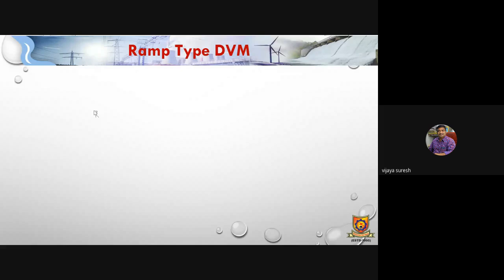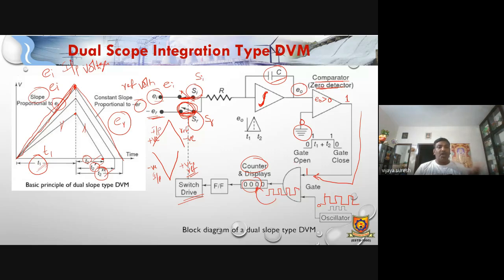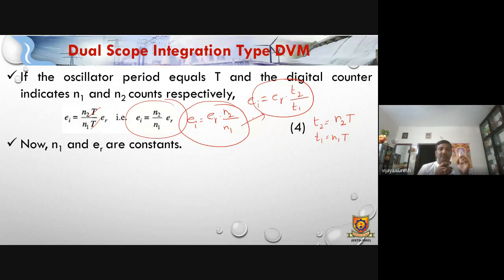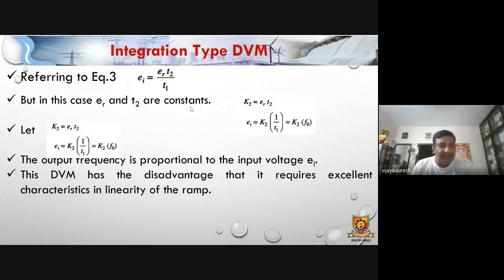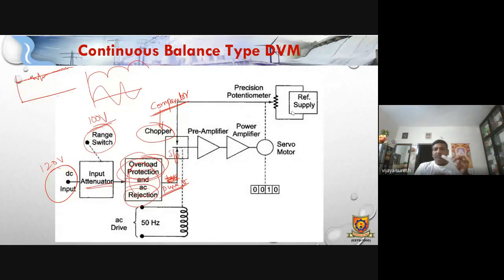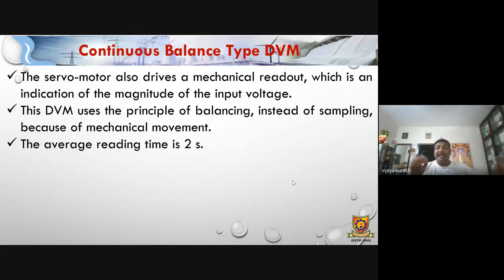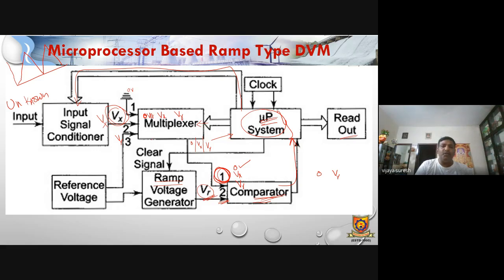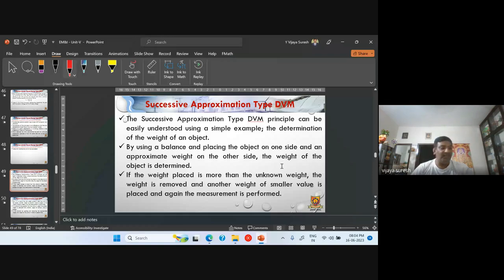DVM 2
Digital Voltmeters - Dual Slope Integrating type DVM, Continuous Balance type DVM, Microprocessor based Ramp type DVM